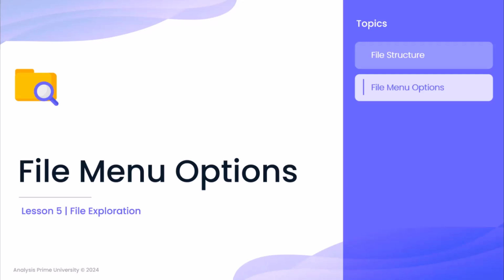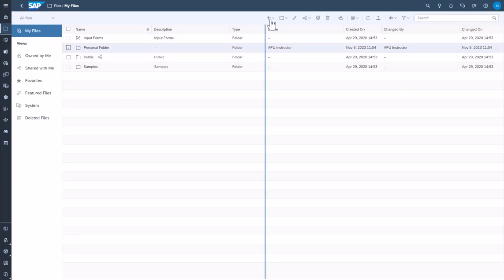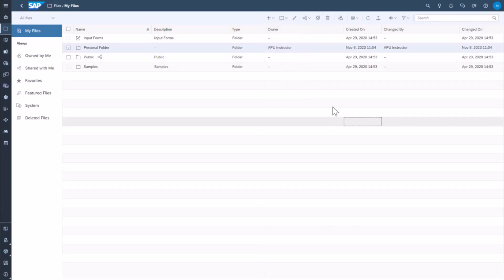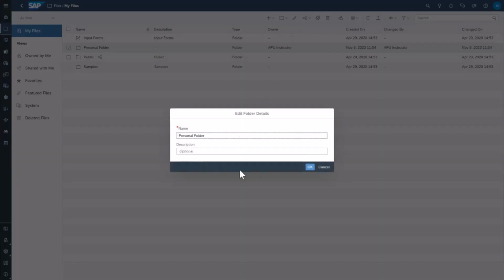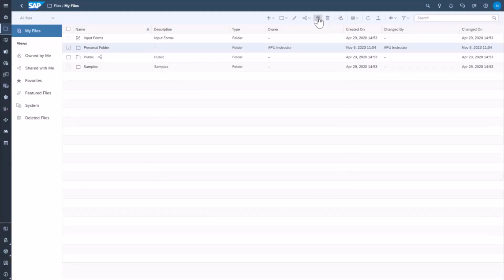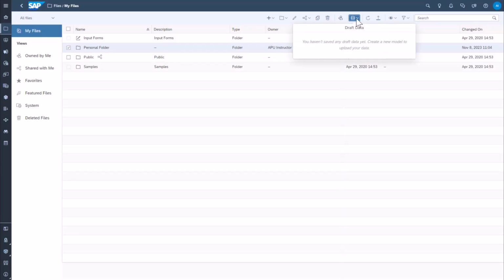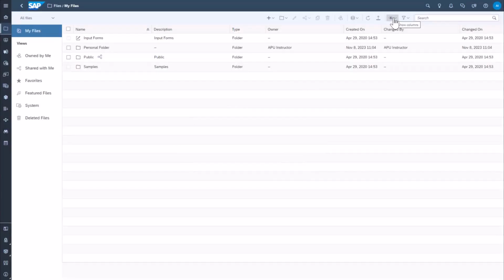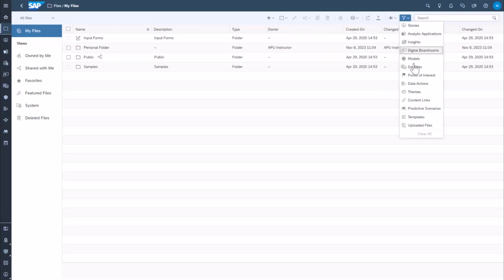File Menu Options in SAP Analytics Cloud